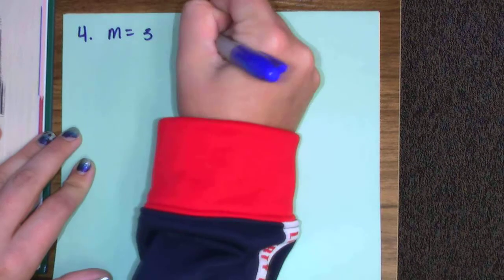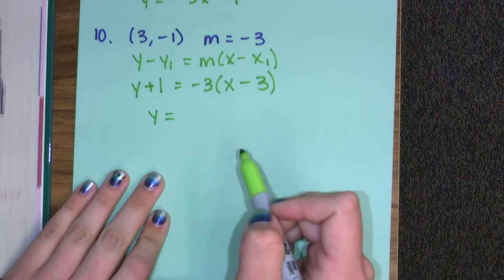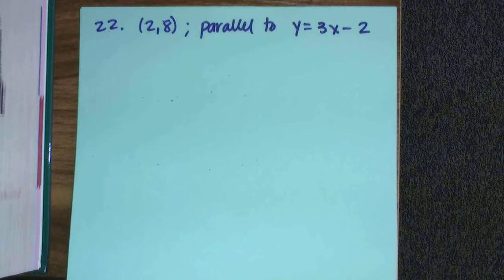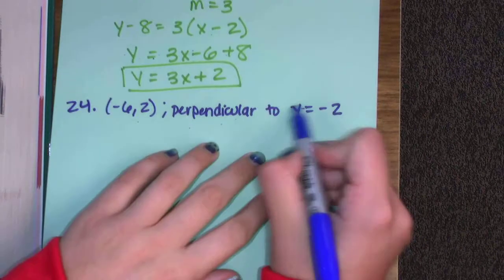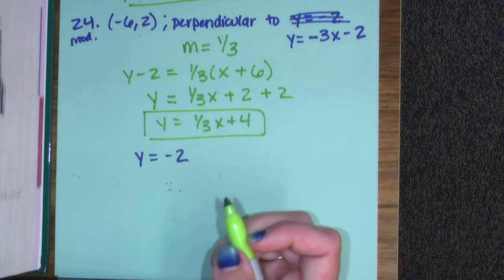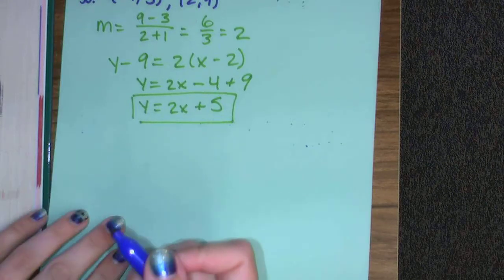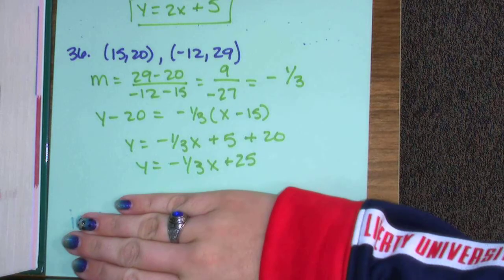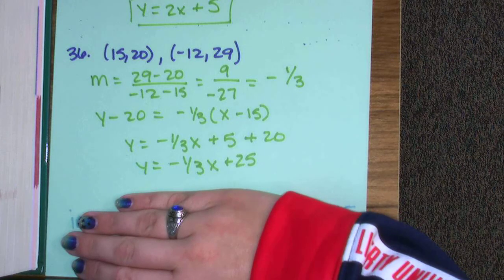Algebra 2 Write Equations of Lines examples